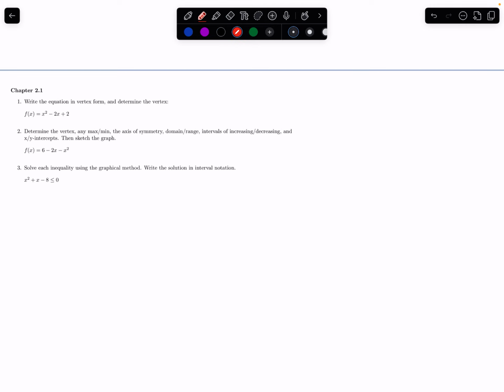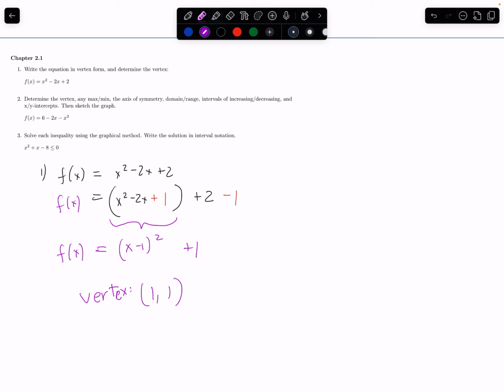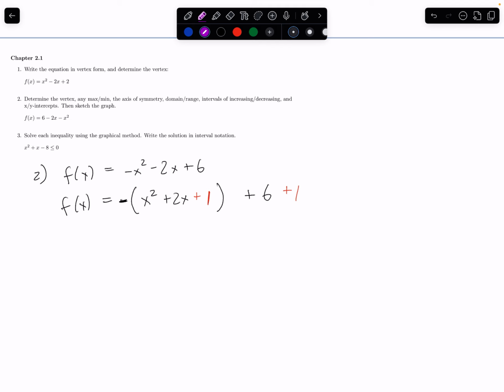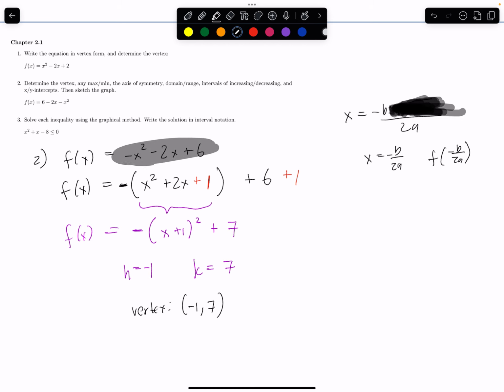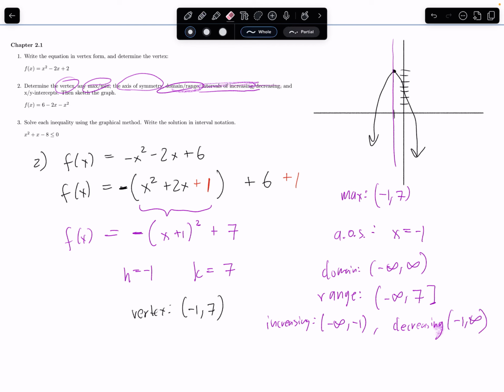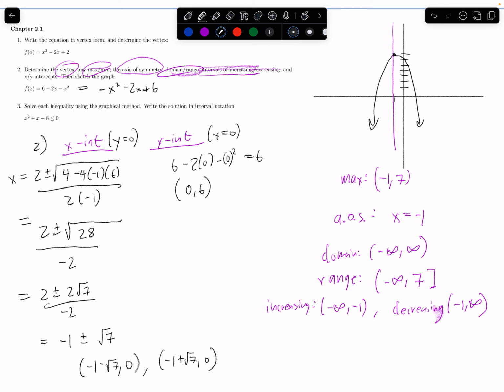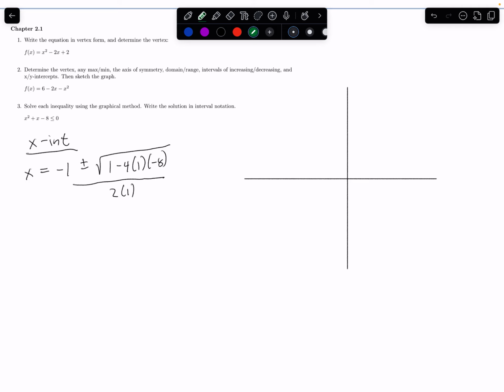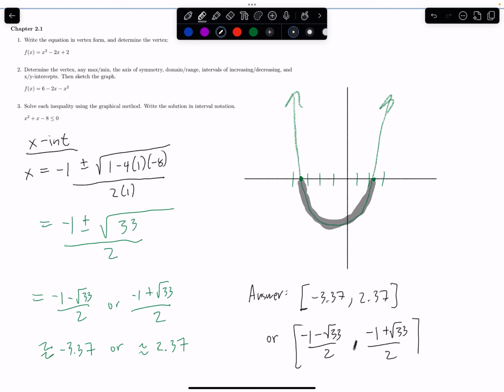Chapter 2 Review (2.1)